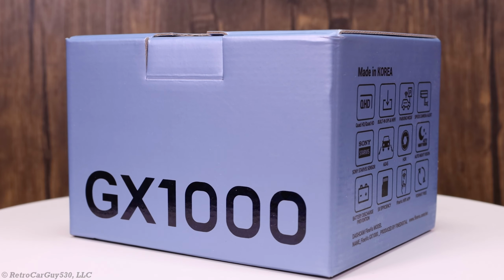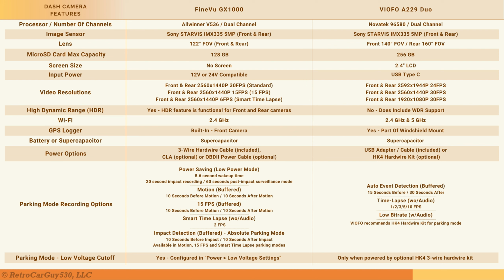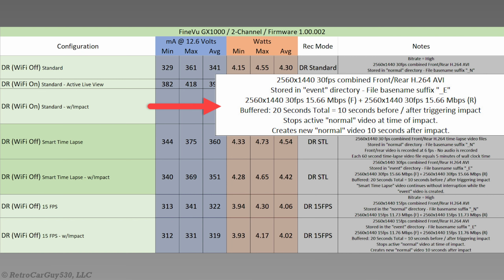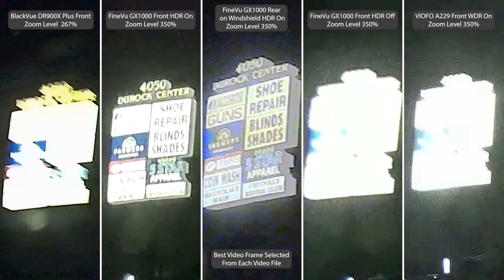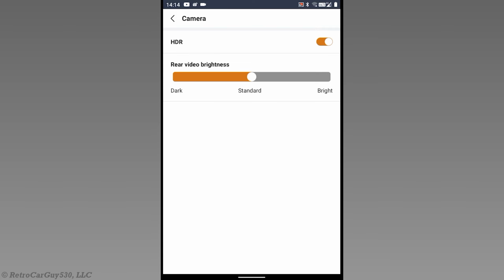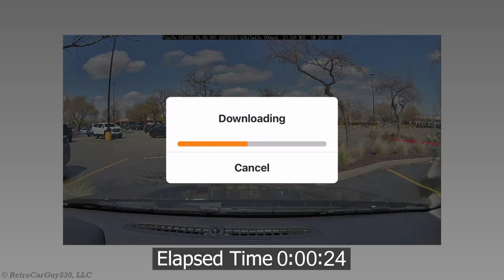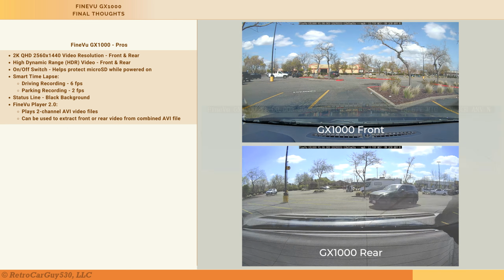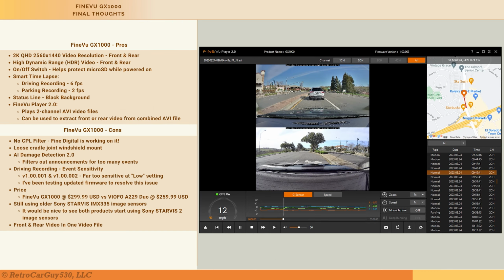FineVu GX1000 2K QHD 2-Channel Dash Camera In-Depth Review | New 2023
This video is an in-depth review of the FineVu GX1000 2K QHD 2-channel dash camera.

⏲ Video Chapters ⏲
00:00 - Introduction
01:22 - Unboxing
05:02 - Features
10:57 - Power Consumption Tests
14:29 - Video Samples
19:34 - FineVu Wi-Fi App
29:10 - Q&A
33:09 - Final Thoughts

Fine Digital provided two GX1000 2-channel dash cameras, two cigarette lighter adapters and two extra 3-wire hardwire cables for this review free of charge.

FineVu GX1000 2K QHD Dual-Channel Dash Cam (US)
VIOFO A229 Duo Dash Cam
VIOFO Type-C HK4 Hardwire Kit
VIOFO CPL Filter For A139/T130/A229
VIOFO Bluetooth Remote Control

Send me some fun stuff:
RetroCarGuy530, LLC